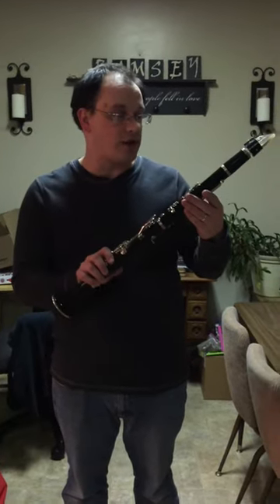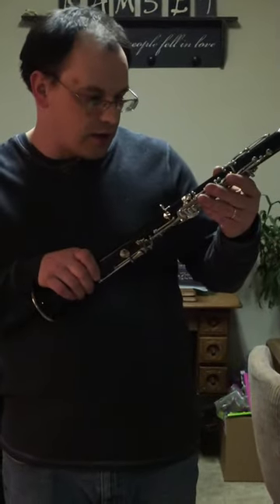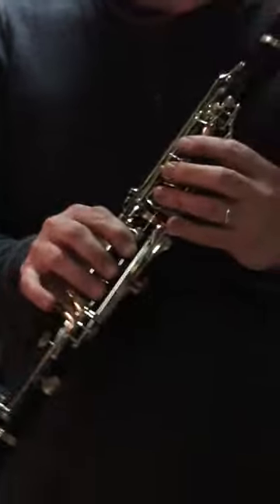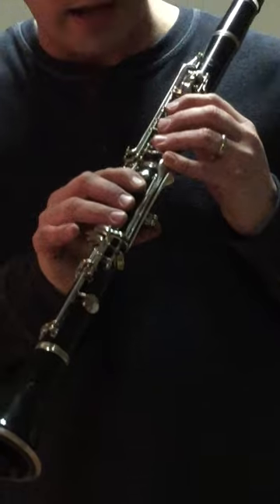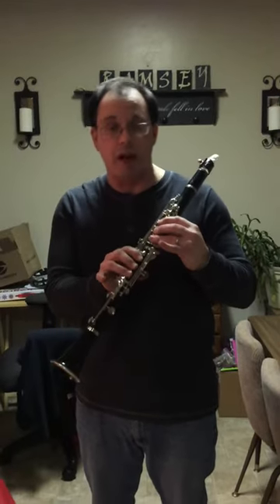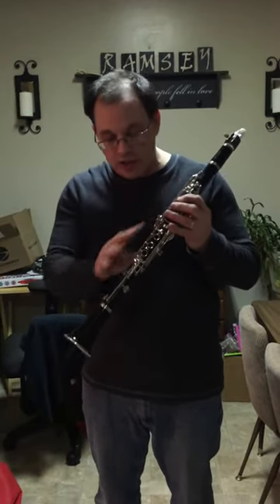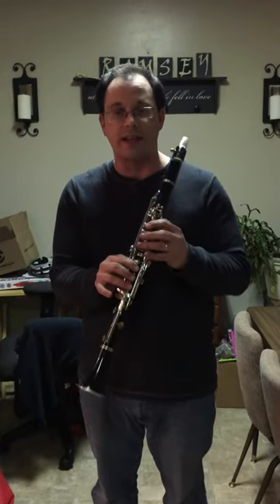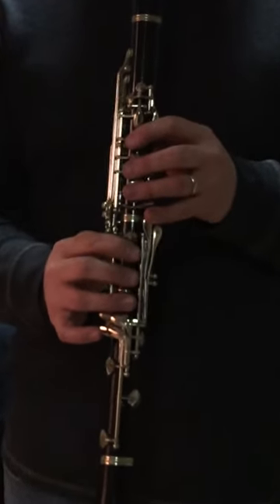Play testing a Vito Reso-Tone 3 clarinet